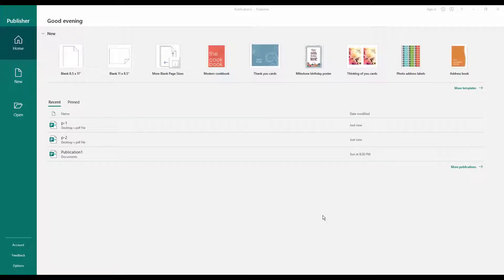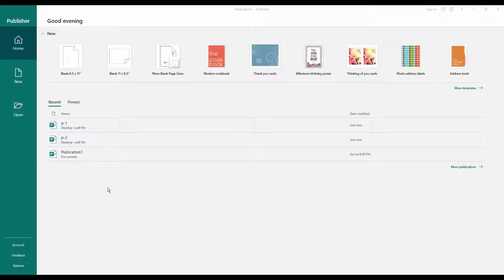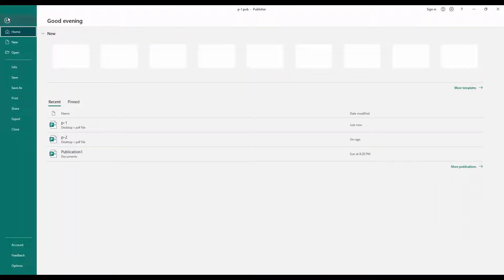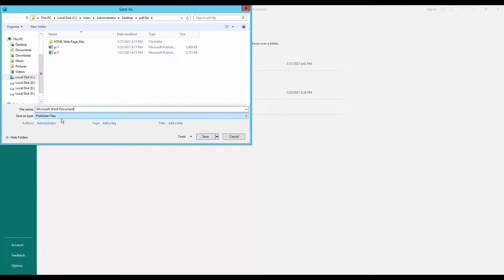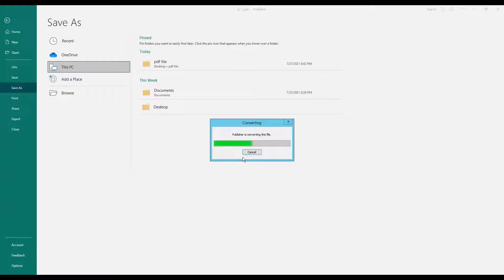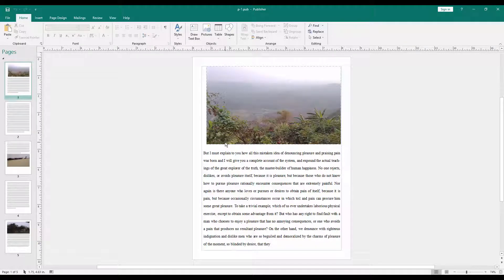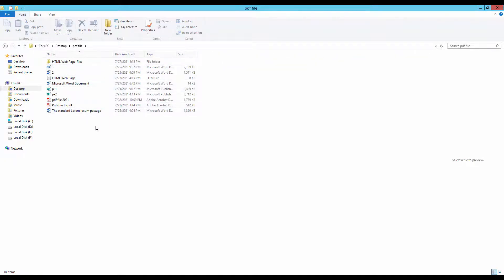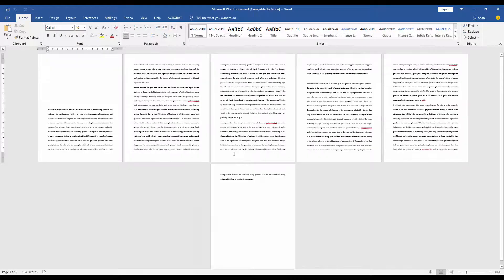How to convert Publisher to Word Document using Microsoft Publisher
In This Video, I will present to You, How to convert Publisher to Word Document using Microsoft Publisher.